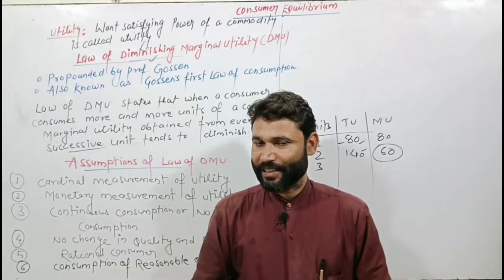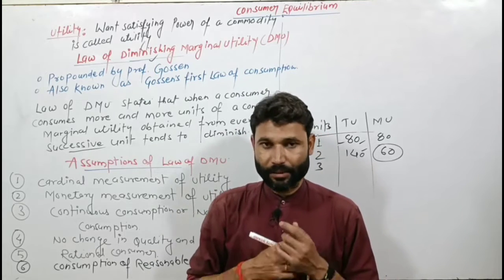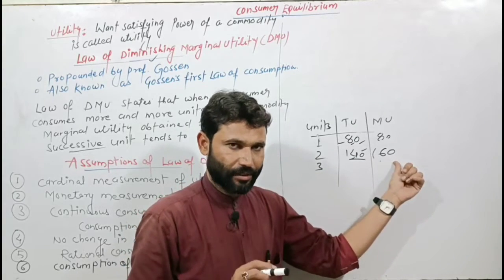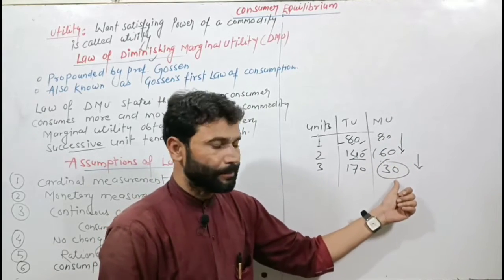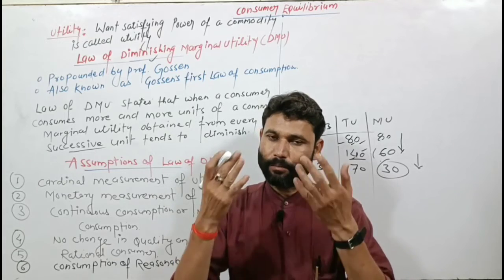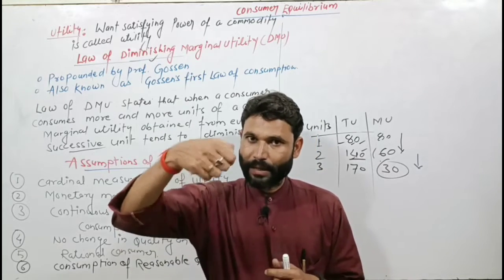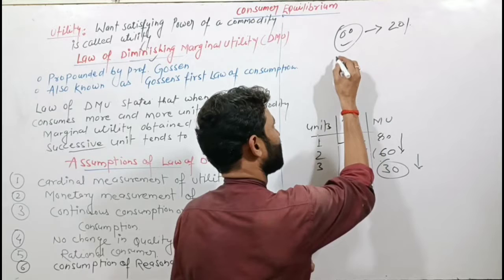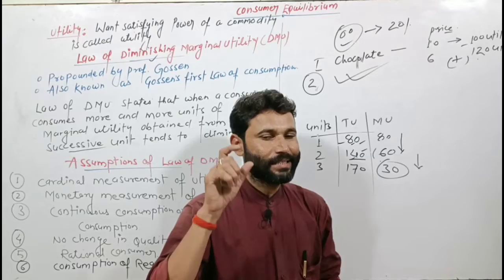CONSUMER EQUILIBRIUM | LAW OF DMU | 11Th CBSE | Rohit khare sir | Chanting Chanakya | CCA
this video explains one of the important laws of micro economics ,the law of diminishing marginal utility ( DMU). tTopic is important for 11th class students of commerce and arts stream.